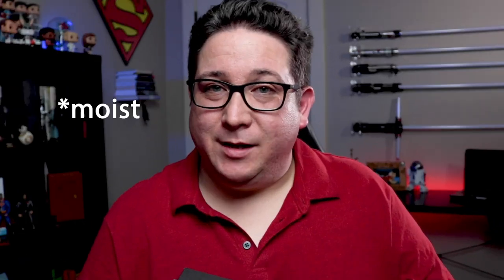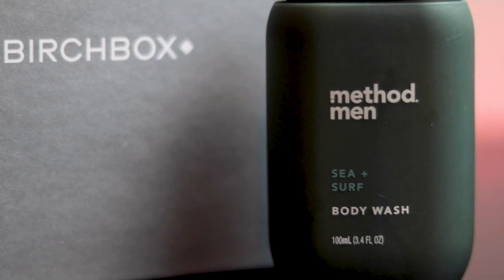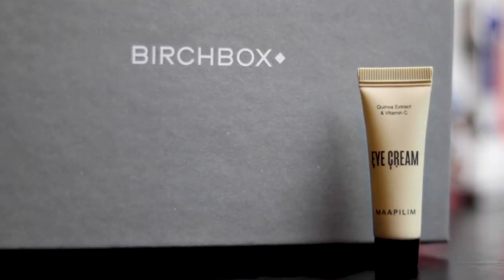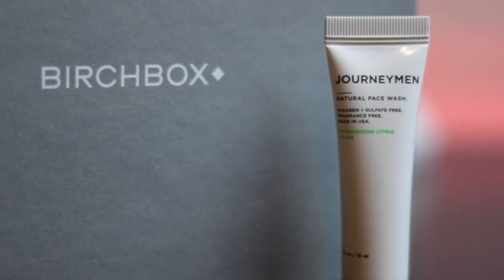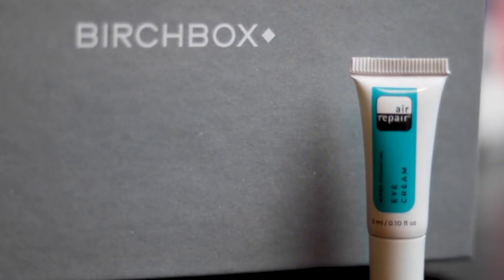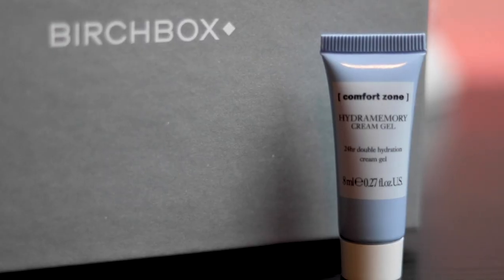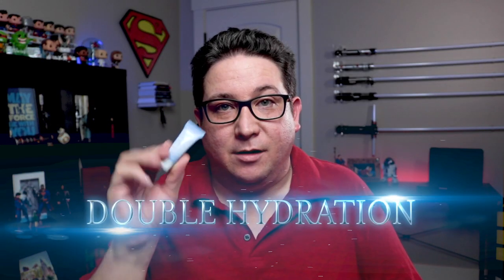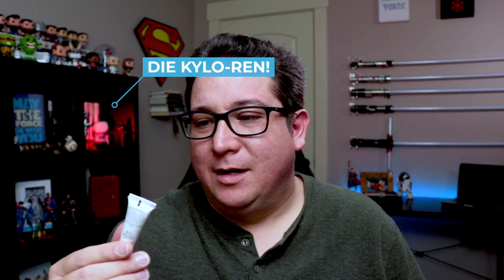Birch Box Unboxing - Fat Guy Reviews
If you wanna give Birch Box a try! Use my link and I'll get points for referring you. I appreciate it!

Over all I thought the products were fine for what they were. I'm sure their options are limited with the selections that I chose, but they still sent me something.

Basically I just need to work on my face. But we all knew that already right?

Check out the options they have for you and give them a try!